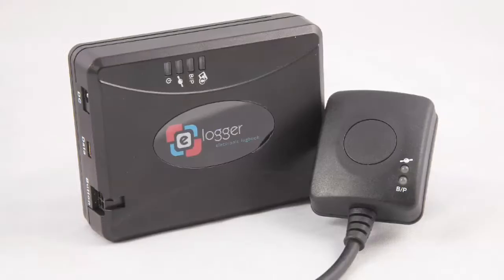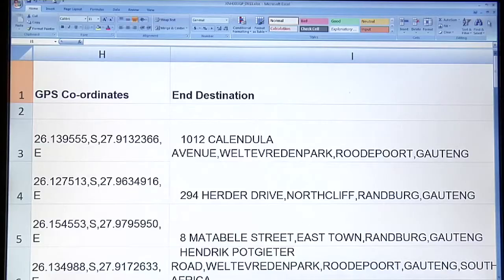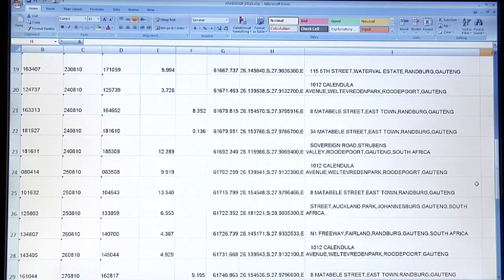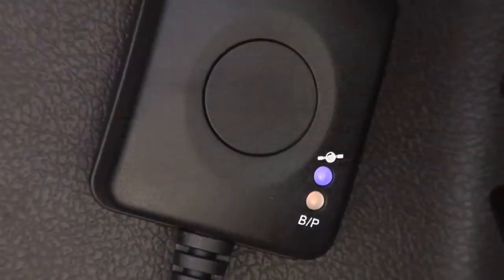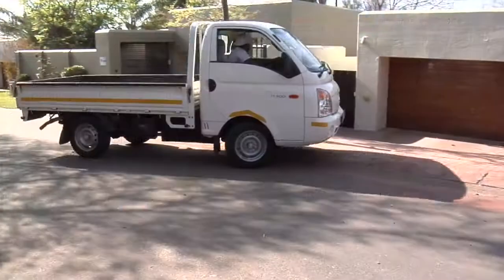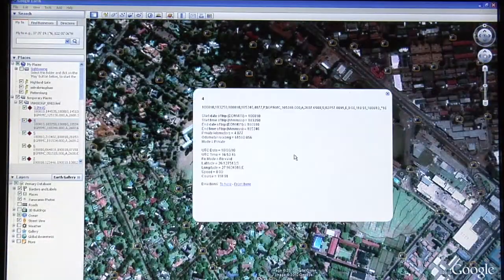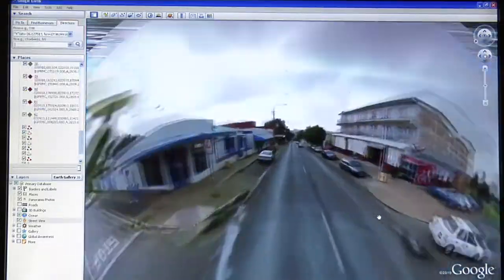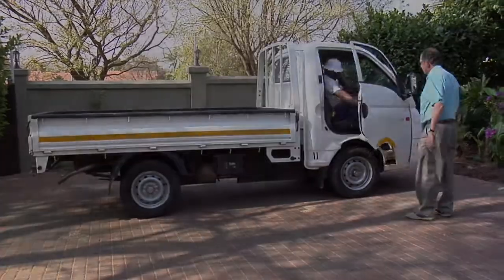E Logger 1